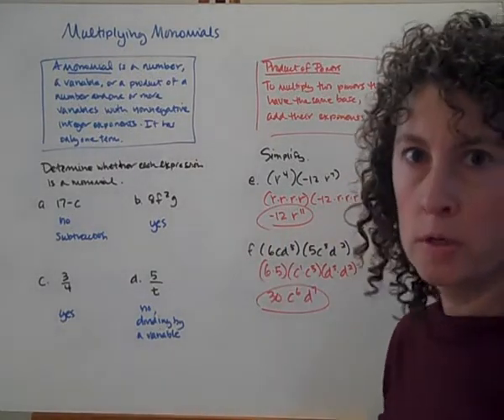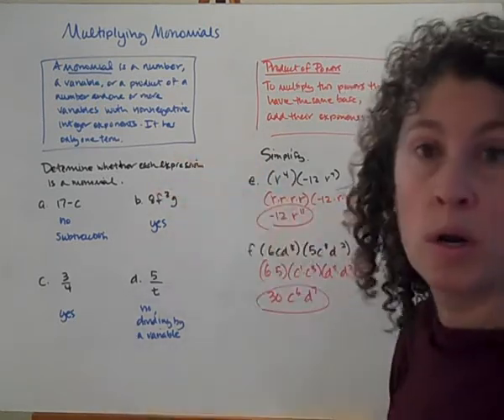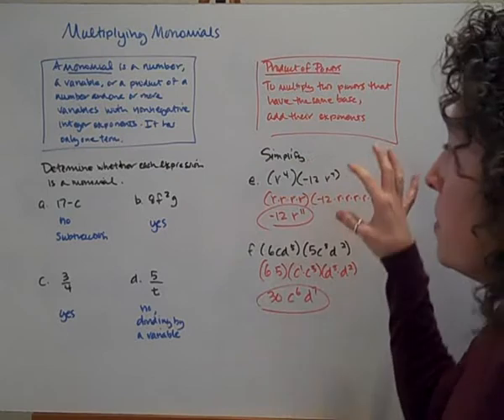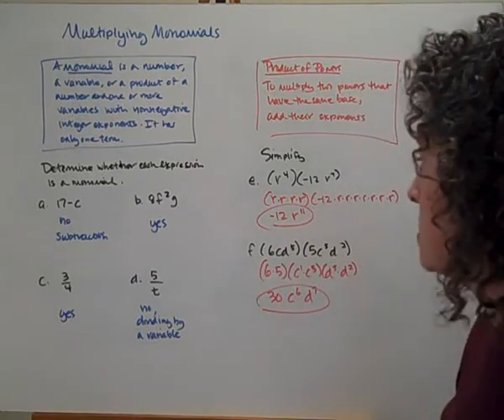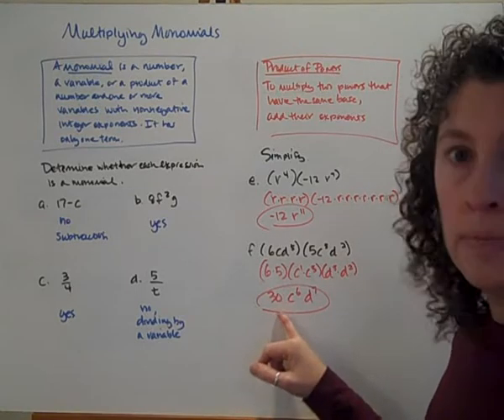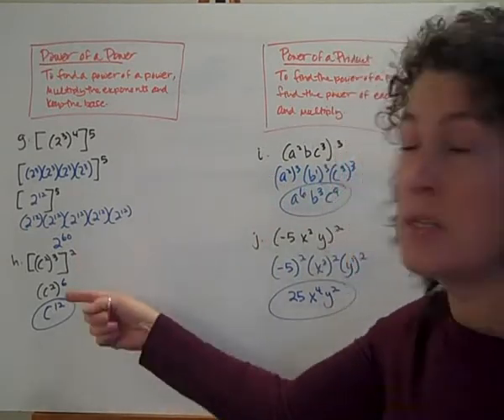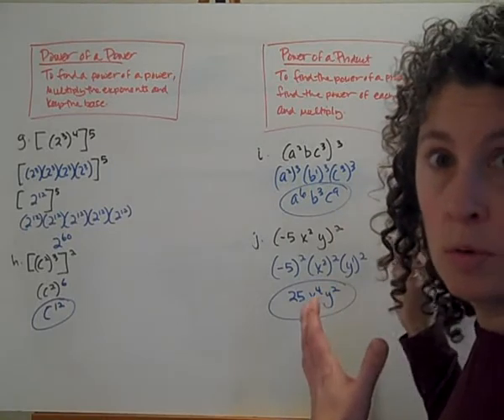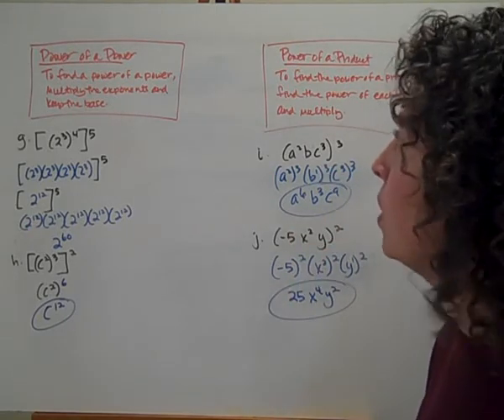A7-1a Multiplying Monomials